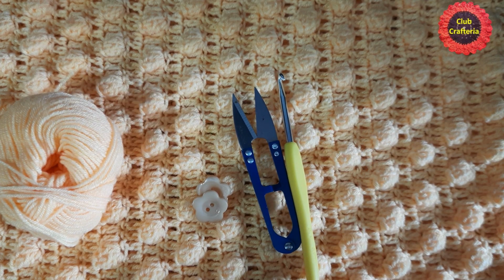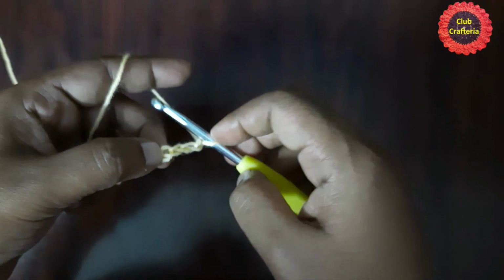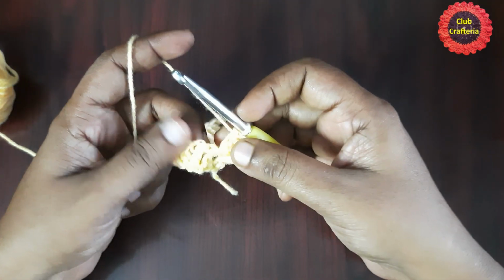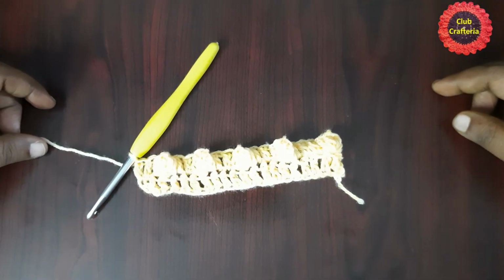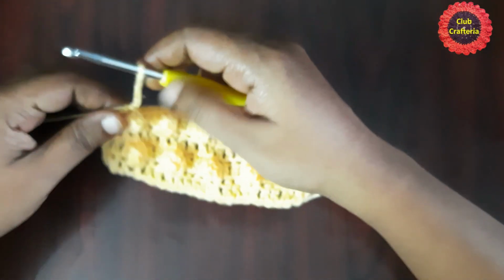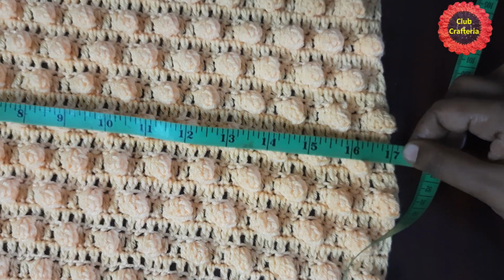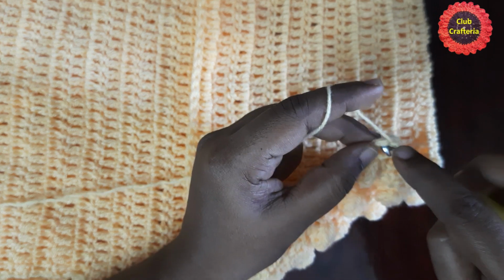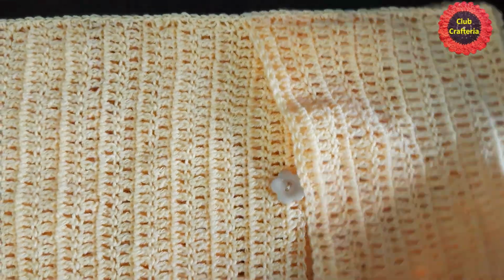Crochet Cushion Cover using Popcorn Stitch | Crochet Pillow cover | Crochet Tutorial |Club Crafteria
Hello friends,
       In this video we will learn how to crochet a beautiful cushion cover using popcorn stitch by Club Crafteria. It looks beautiful and easy to do.

     To do this beautiful; cushion cover we want to know the basic stitches like chain, double crochet, popcorn stitch, single crochet and slip stitch. It is beginner friendly and looks beautiful.